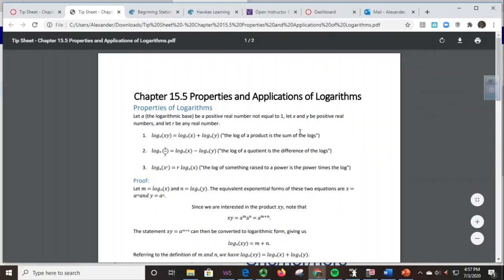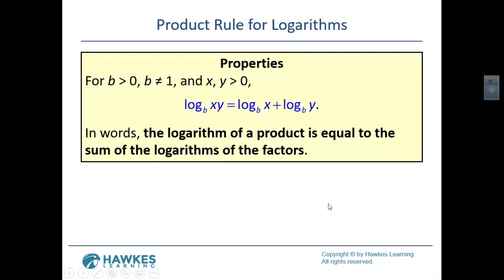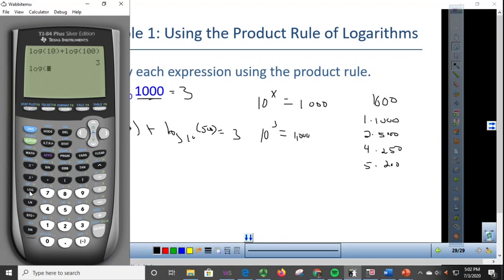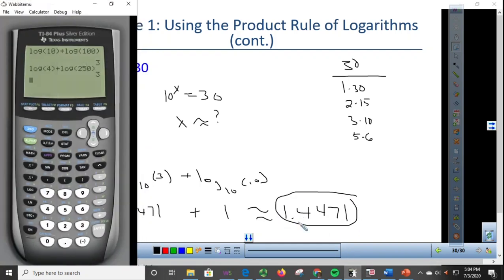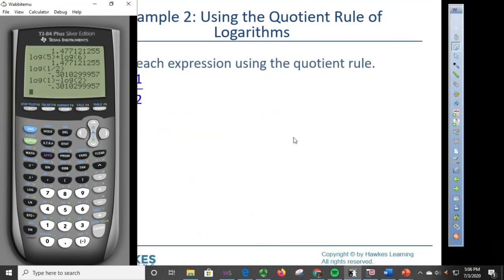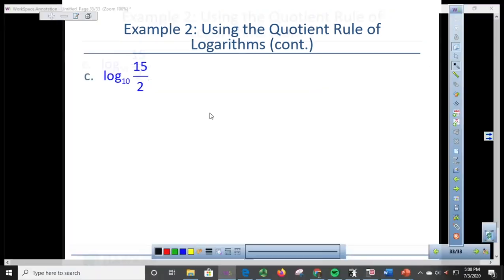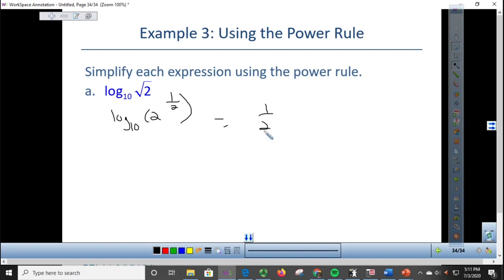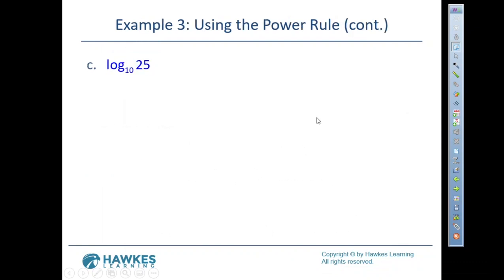Chapter 15 5 Properties of Logarithms default